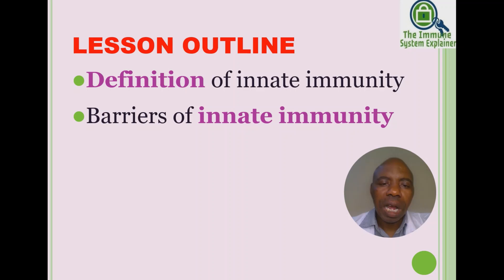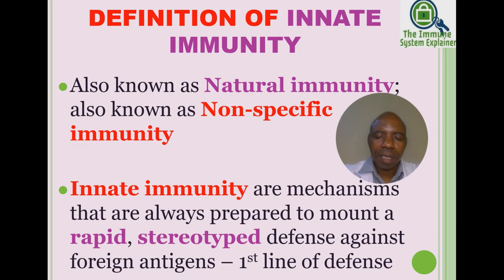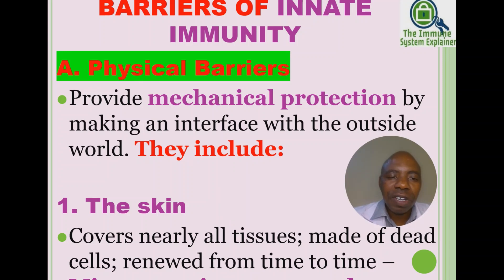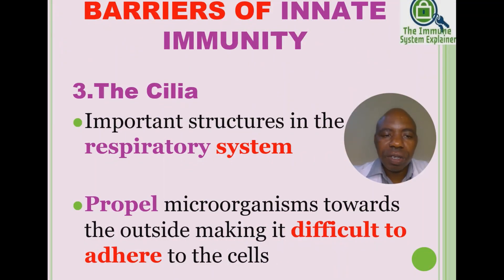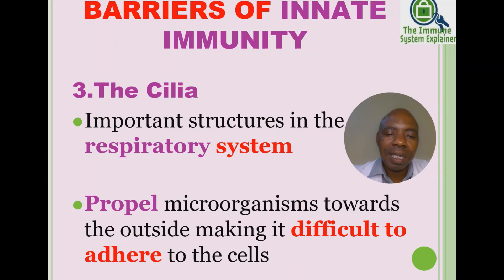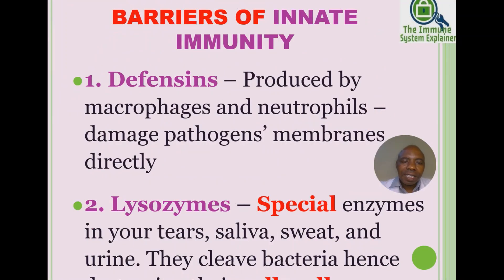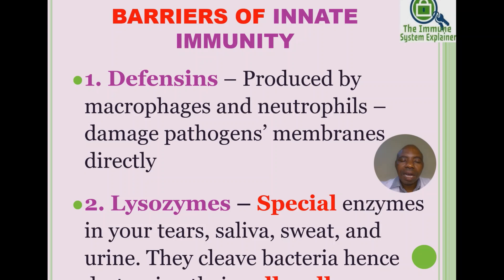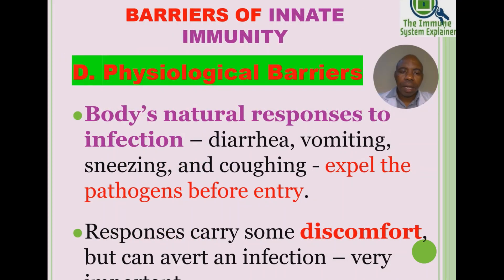Innate Immunity Barrier Function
This video elaborates on everything you wanted to know about the barrier function of the innate immune system. Long before the antigens/microorganisms can enter into the body where they are tackled by the cells of the immune system, there are several natural barriers that try to limit the entry. Sometimes this happens successfully to avert possible infection and some other times unsuccessfully.

These barriers include physical barriers like the skin, chemical barriers like HCL in the stomach, biological barriers like the normal flora, and physiological barriers like sneezing. This video explains how this works out. It is a starting point before our channel @TheImmuneSystemExplainer2023 can delve into more complex innate immunity response mechanisms in the coming days.

Please stay tuned and get to understand how the immune system works and how the same is manipulated by scientists using vaccines and immunization to serve us in a better way.

We are always happy to have you on board and to have your audience. Long Live immunology and immunologists!